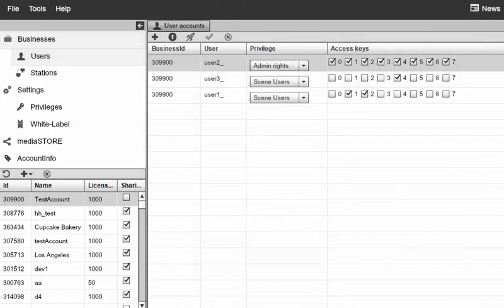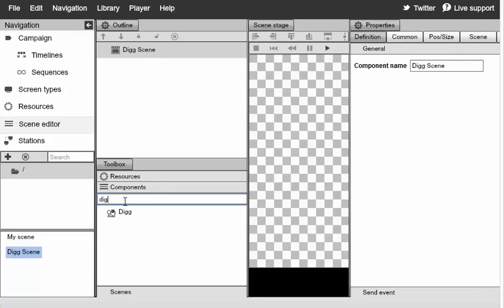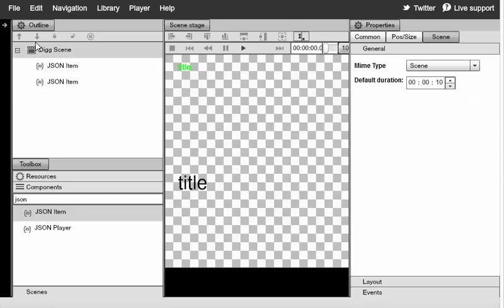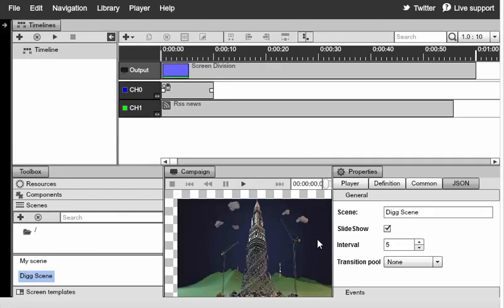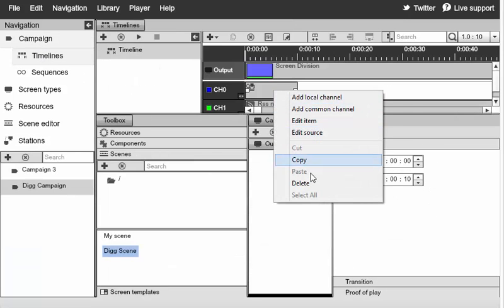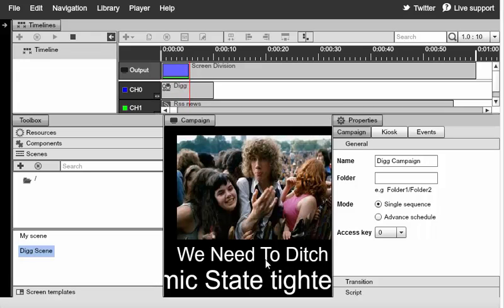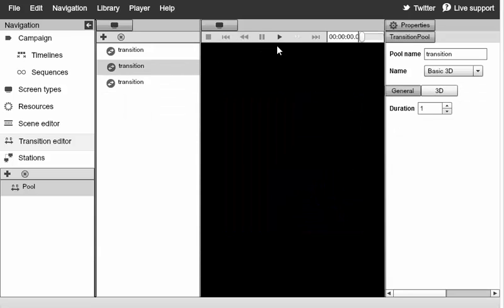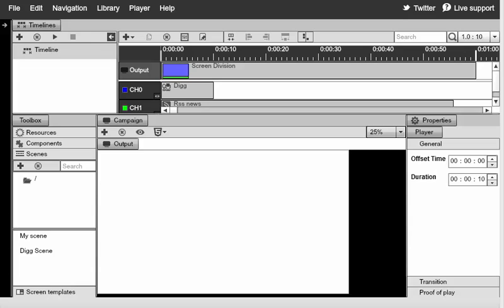31 Tutorial digg ExpoRed